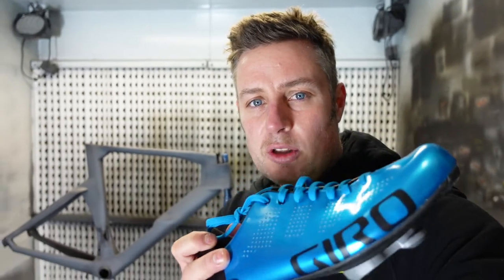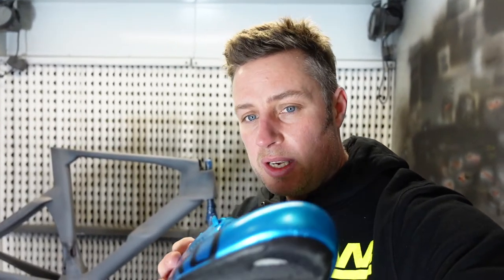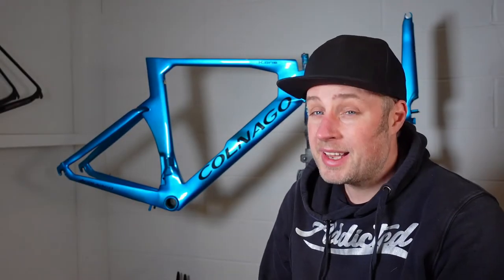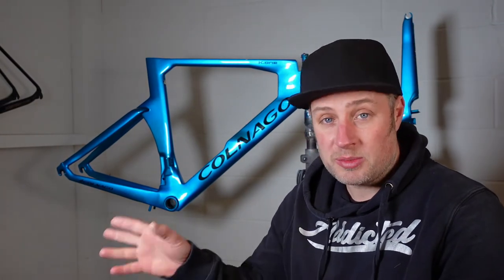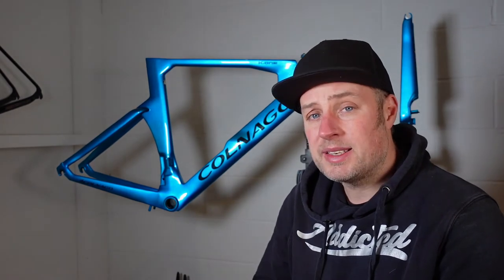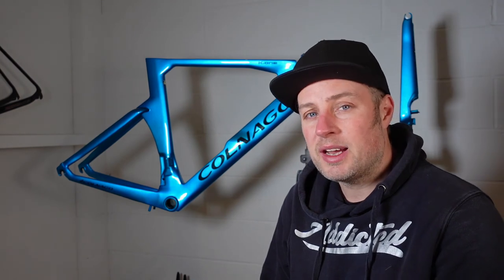Bike Frame Painting! This epic Colnago K One is colour matched the riders shoe!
Im helping out in the paintshop again, this time I get my hands on this awesome Colnago K One frame, with a special request to colour match the clients shoe ;) Bike Painting in Yorkshire UK